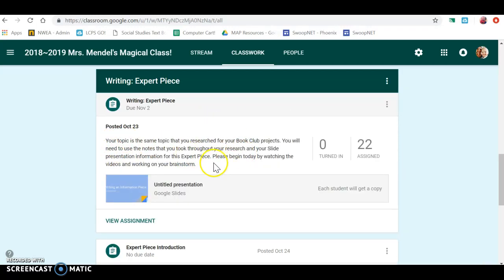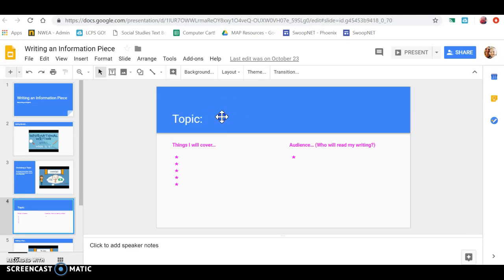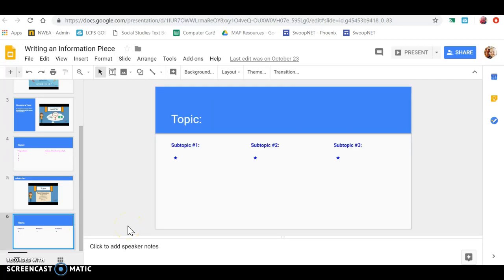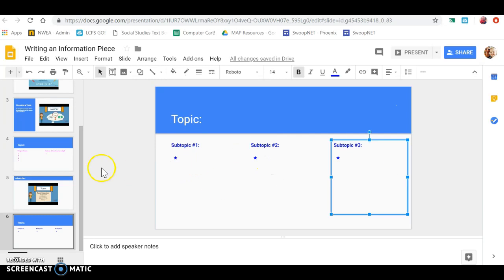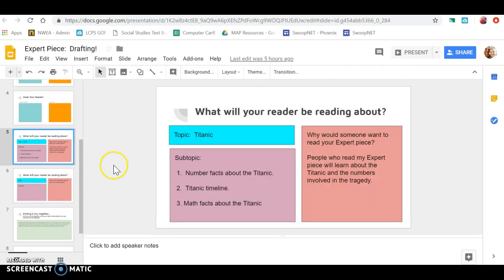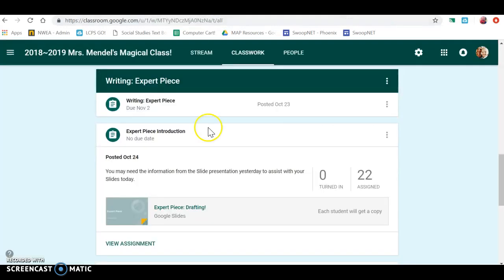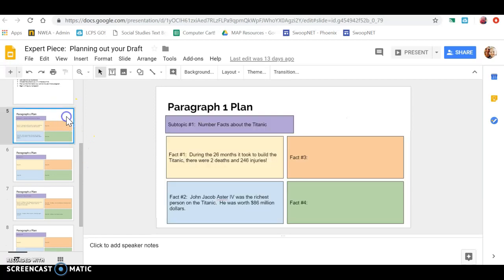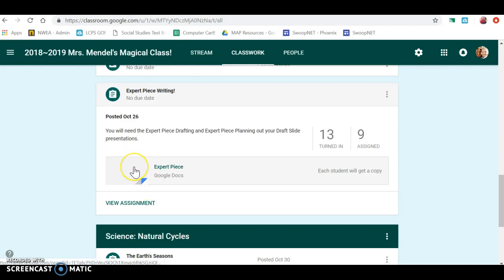Writing Workshop in Google Classroom